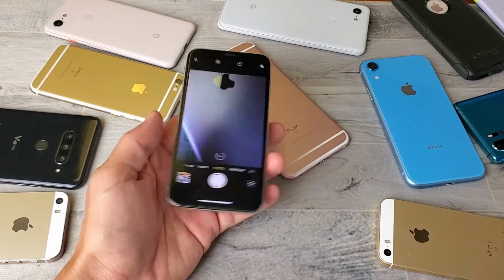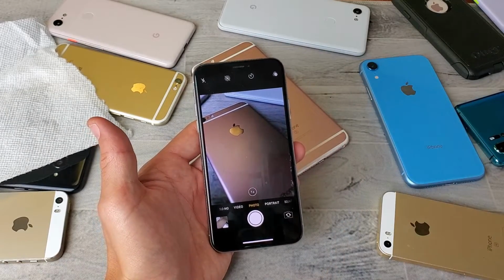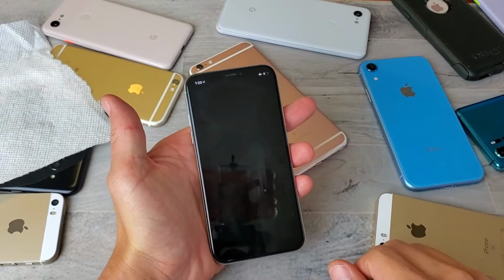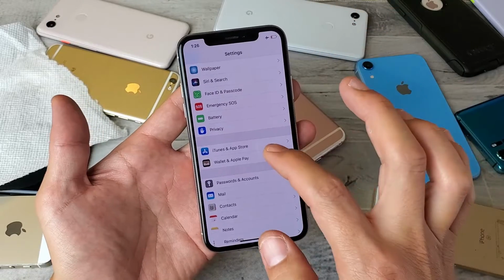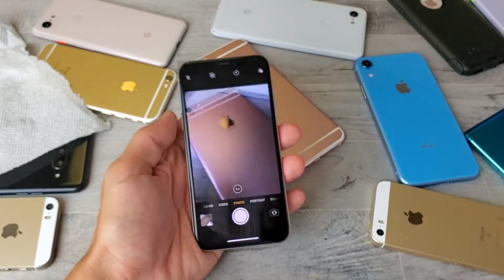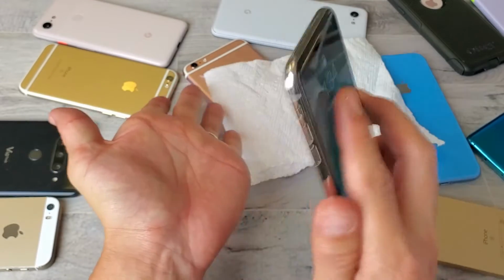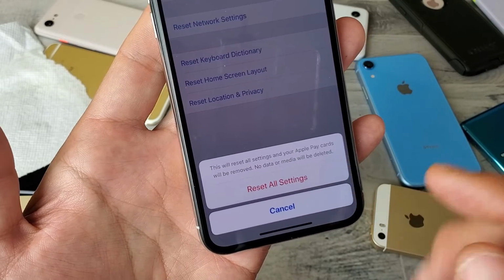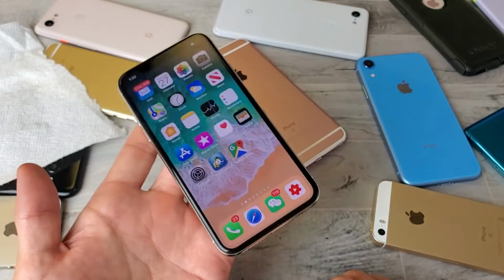iPhone X Camera Fixed! Blurry, Black, Fuzzy, Won't Focus, Error (Try This First!)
Try these 8 possible solutions first before you take your iPhone X apart or bring it into a repair shop.
If you are experiencing issues with your camera (front or back camera) such as blurry, out of focus, error, is black or some other problems make sure to try every step and if still no go try every step again 5 or 6 more times. Let me know which method or combo of method works for you.

Most of you will have a working camera after following the steps in this video.